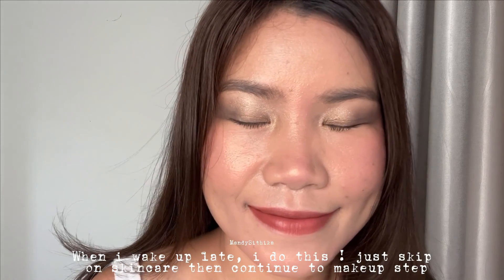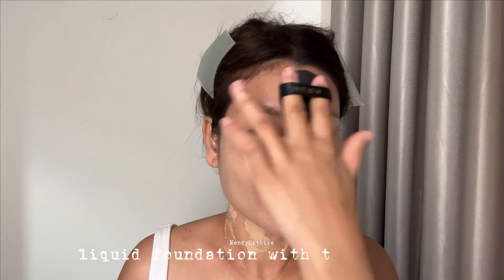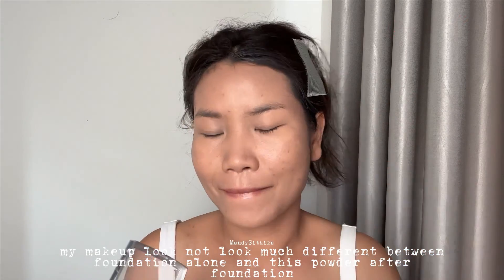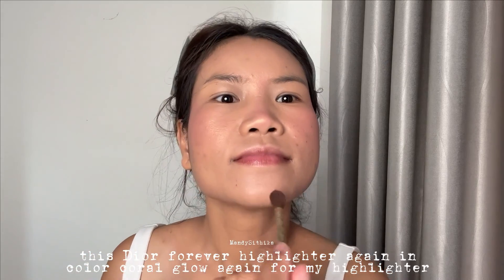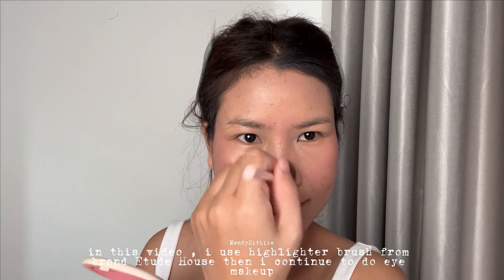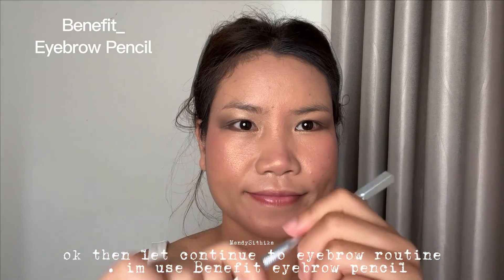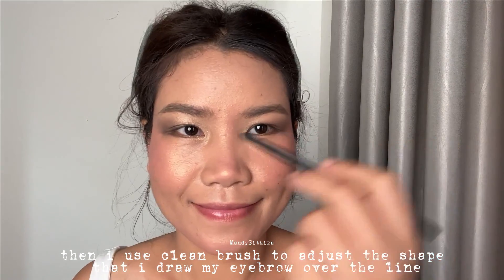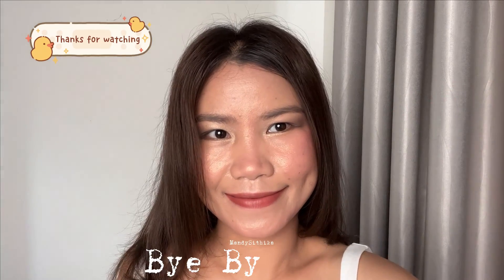Wake up late Makeup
I wake up late but i still try to do makeup on my face and this is how i do my makeup by short cut some step . hope you enjoy my video !

Mandy,